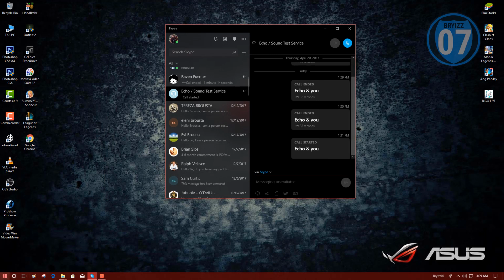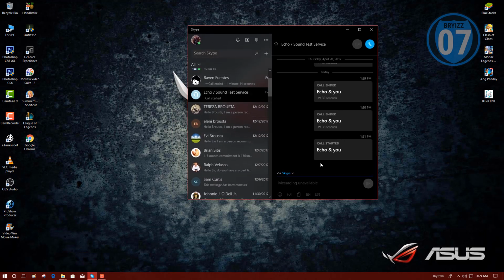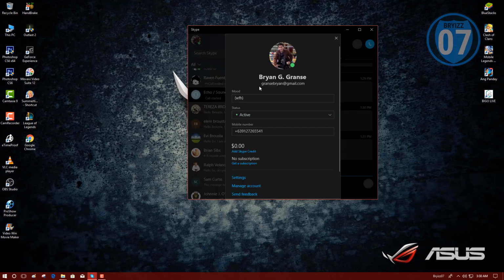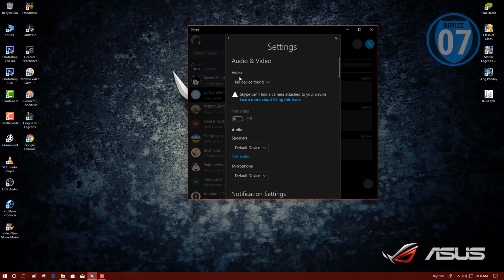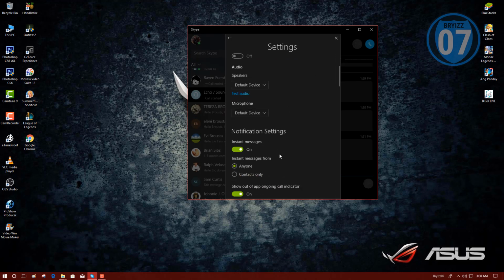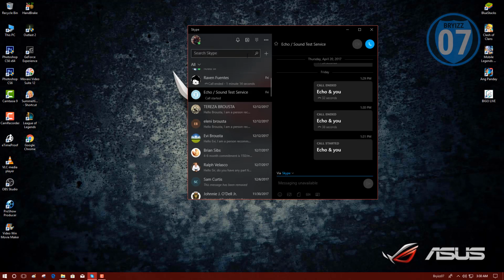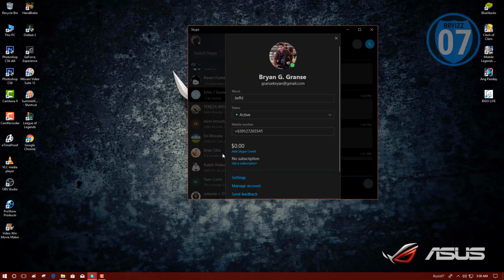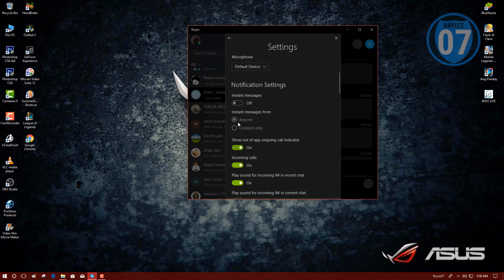How To Disable Skype Popup In Windows 10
Disable Popup messages or instant message notification on skype from Windows 10 Operating System.

Bryizz07 Youtube Channel, aims to give you some hints how to play interesting game Like DOTA 2, Android Games and any other game you want, as well as Android Apps, also please leave your comment on discussion section if you want us to request a game that we are going to record or live for you, or leave a comment on a video you found here.

Copyright:
Bryizz07 is in partner of AndroidCrawl.com blog, and we do not allow in form of copyright infringement, we are serious if we found our video reuploaded to any YouTube Channel if you find this video interesting please share this and give us credit.